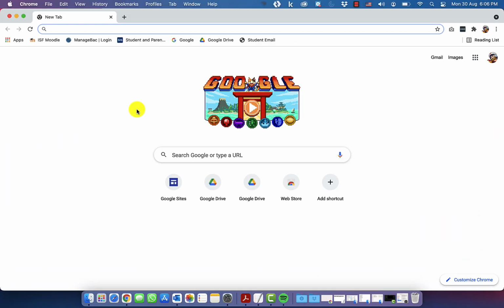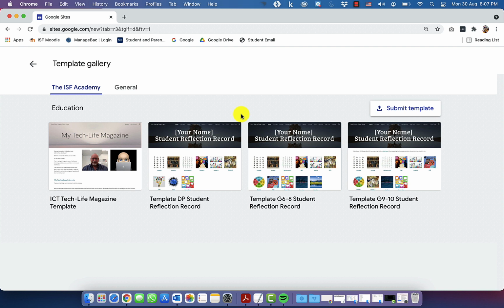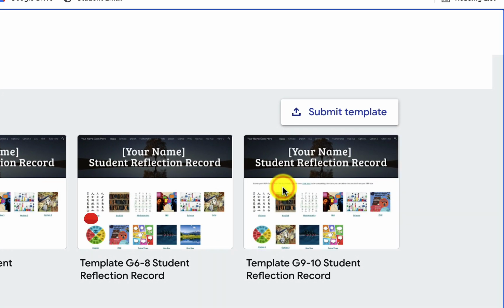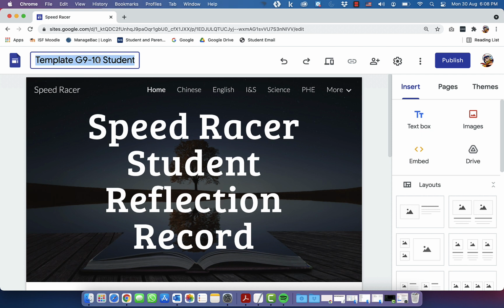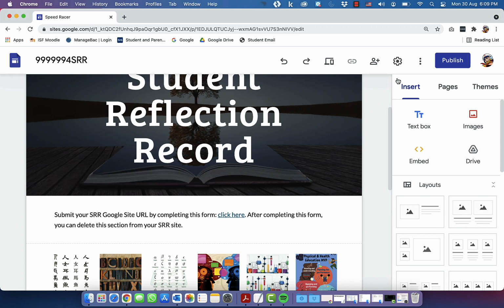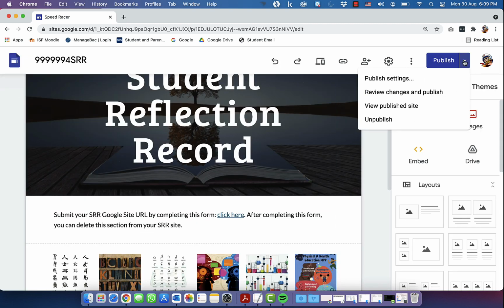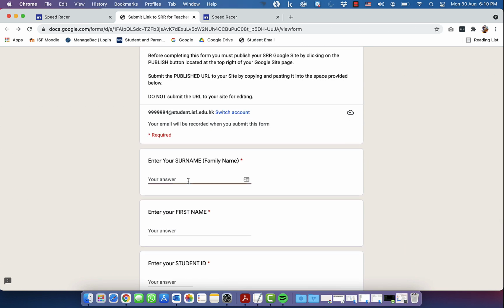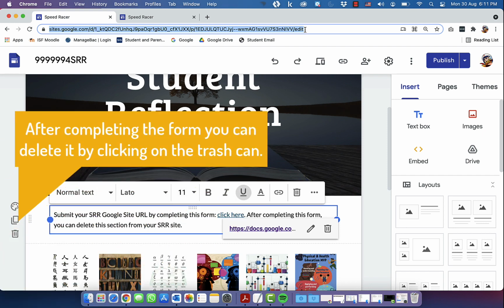Creating a Student Reflection Record (SRR) Google Site Template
Watch these instructions to see how to create your Student Reflection Record from the SRR Template that has been created for you.